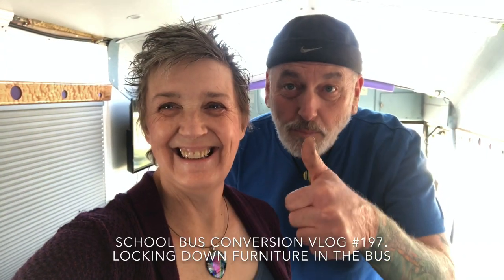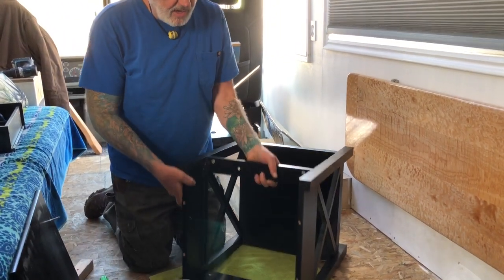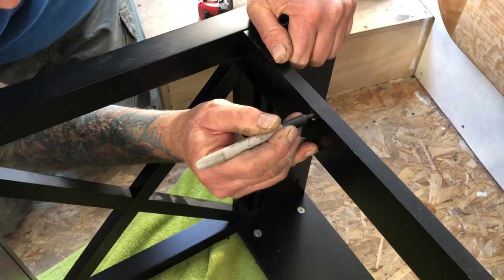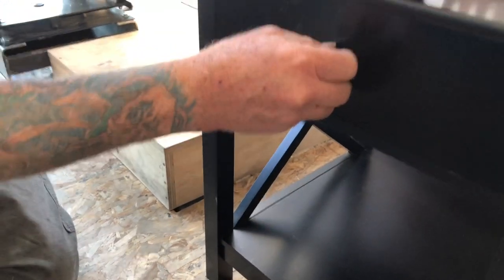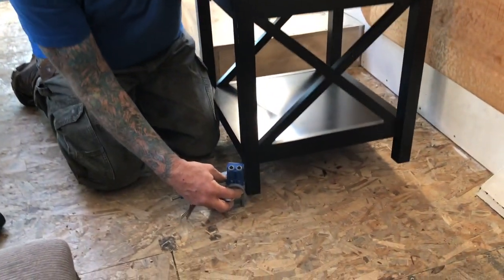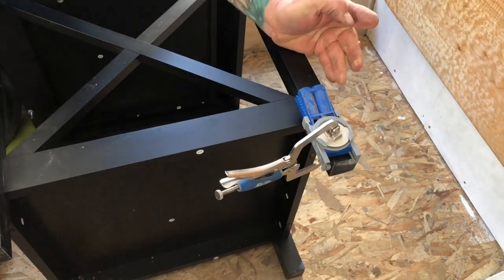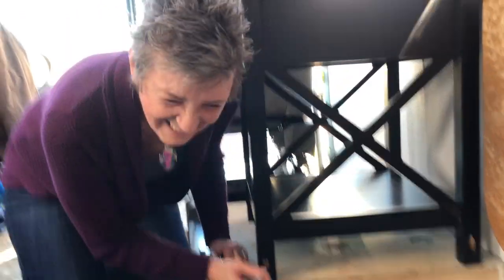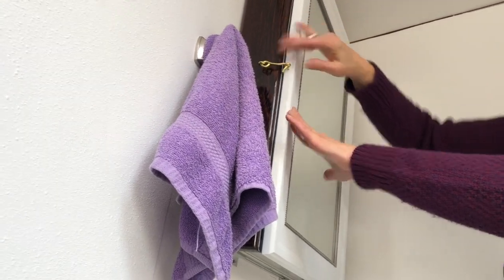Locking Down Furniture in the Bus - Vlog 197 School Bus Conversion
What’s Up YouTube … It’s time to take on some smaller projects as we wait on solar system parts. We have a couple of pieces of furniture that are not locked down and we don’t want to take the risk of them moving when we are traveling. So it’s time to lock things in place. Keep watching as the journey continues here at KnappTime. LivingTheDream….One day at a time. BusLife. An Epic Journey ... Get Your Calm on .

Kreg K4 Pocket HoleJig System (K4 Jig)

Hymnorq 1/4 Inch Fractional Size M35 Cobalt Steel Twist Drill Bit Set of 10pcs, Jobber Length and Straight Shank, Extremely Heat Resistant, Suitable for Drilling in Stainless Steel and Iron

Hymnorq 3/16 Inch Fractional Size M35 Cobalt Steel Extremely Heat Resistant Jobber Length Twist Drill Bit Set of 10pcs with Straight Shank for Repeated Drilling in Stainless Steel and Iron

Superfastracing 8KW 12V Diesel Air Heater Tank LCD Thermostat Quiet For Truck Boat Car Trailer

What we used for our couch
Fortnight Bedding 6 inch Foam Mattress with Durable Fabric Cover 30x74 inch for RV, Cot, Folding Bed & Daybed - CertiPUR-US Certified – Made in USA

What we used as backrest on couch
Wedge Bolster Foam